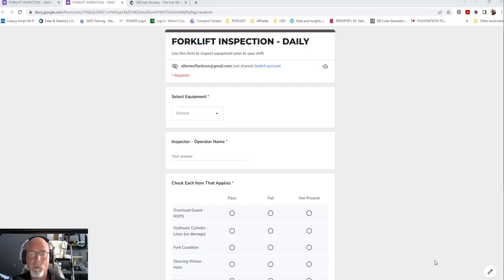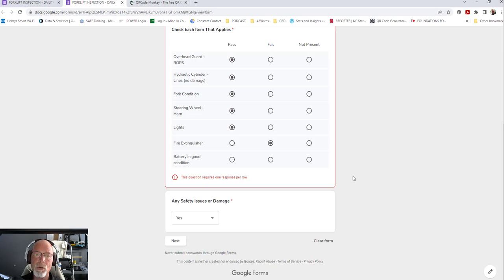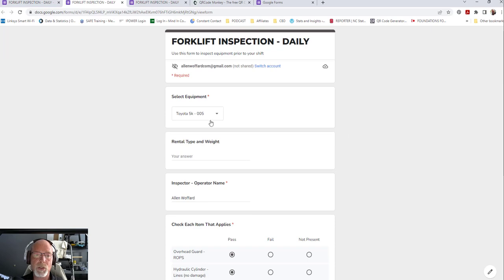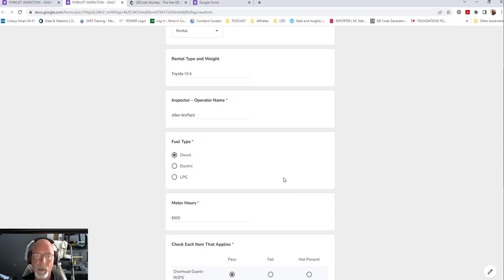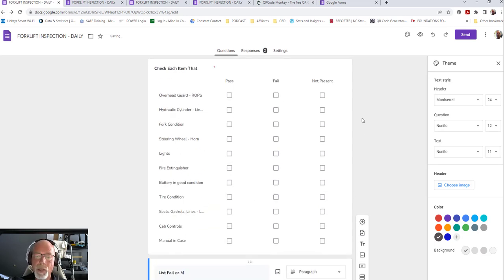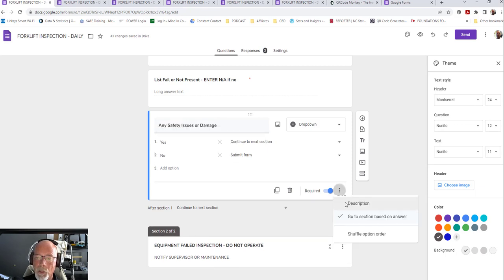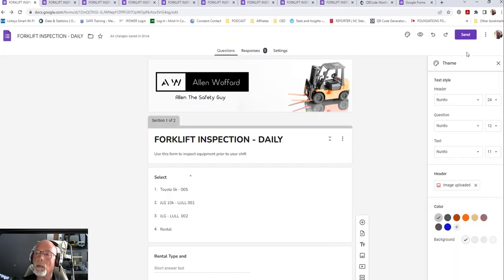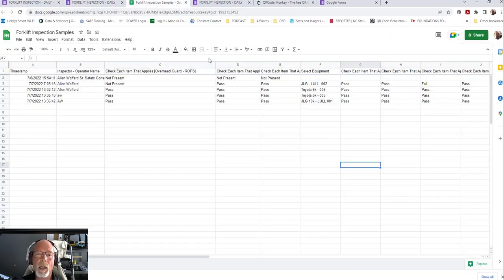Creating Digital Inspection Forms Your Team Can Access by Scanning a QR Code - With Google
So many people involved in safety, struggle to find software to maximize, and support their efforts. Thanks to Dylan Ruhl, GSP, a new form that he generated for a client, started a trend in improving audits and inspections for everyone.

Once generated, your team can access the forms by scanning the QR code.